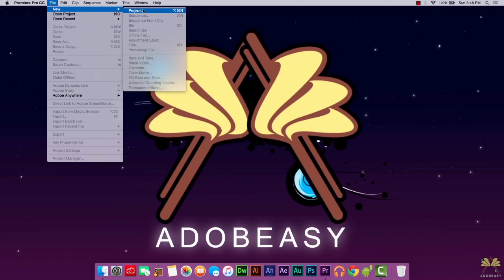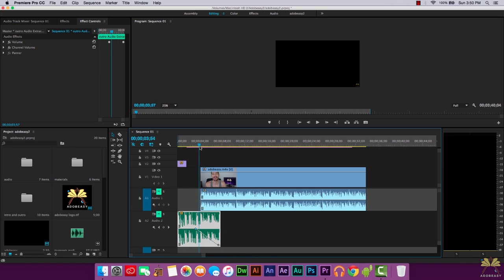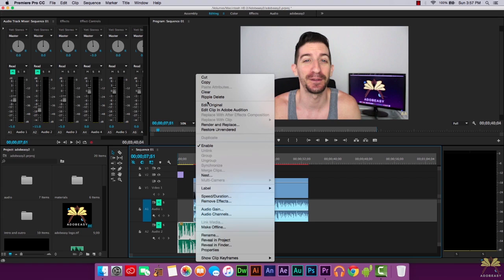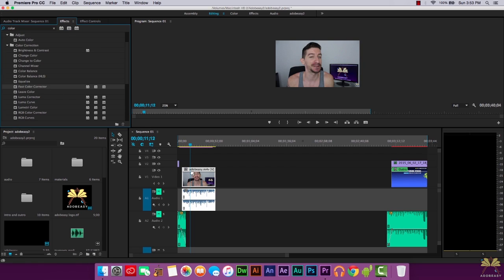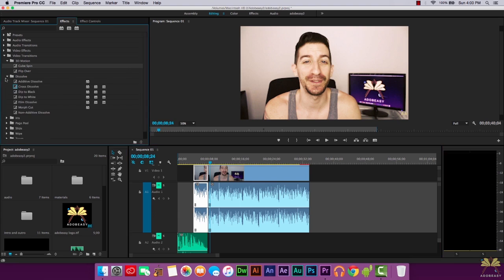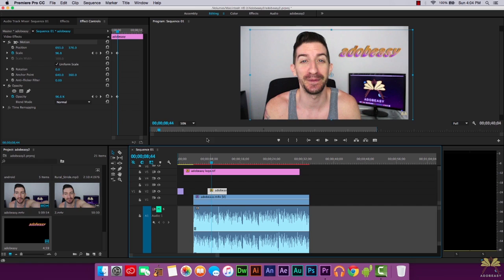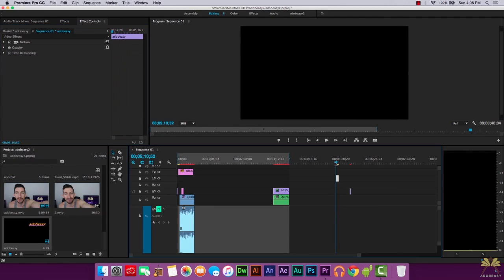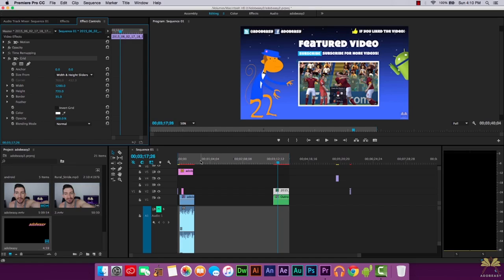Premiere Pro CC Tips and Tricks For YouTube Style Gurus and Vloggers!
In this tutorial I explain some Premiere Pro tricks and tips. Specifically for fashion, style, and any other kind of vlogger who's trying to enhance the quality of their video!